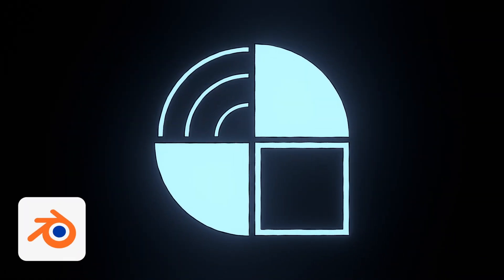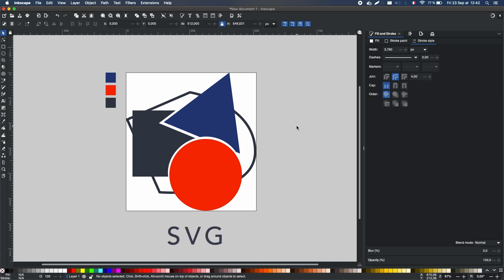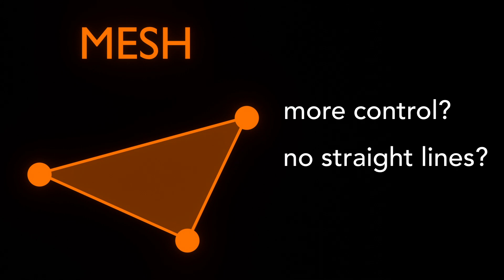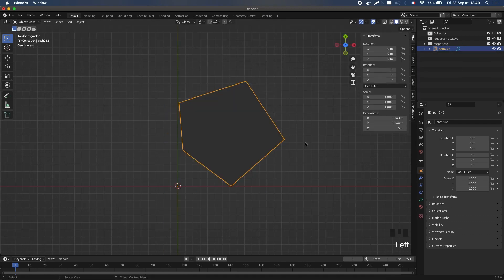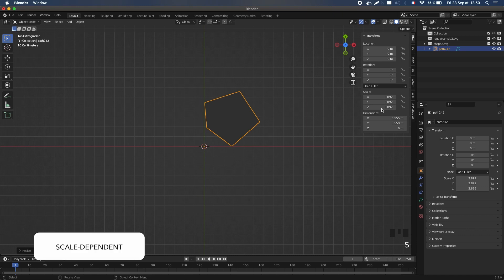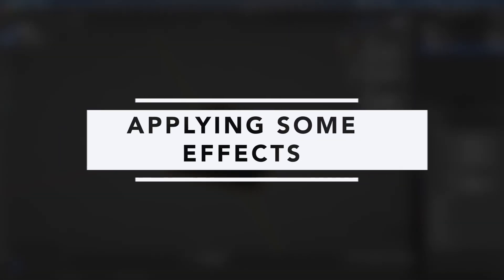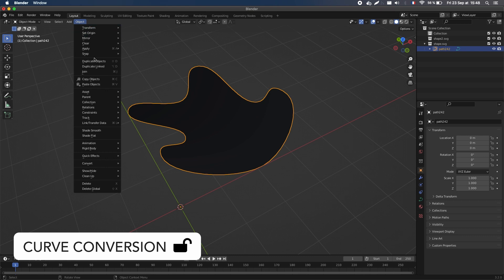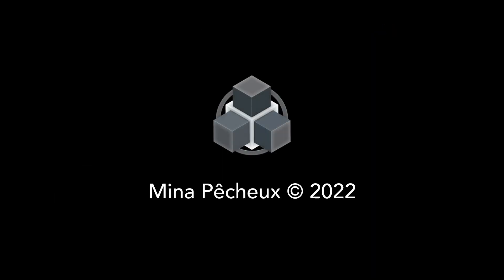How to import SVG files as 3D curves! [Blender tutorial 🇬🇧]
Let's see how to easily import SVG drawings as 3D curves to create animated logos in Blender!